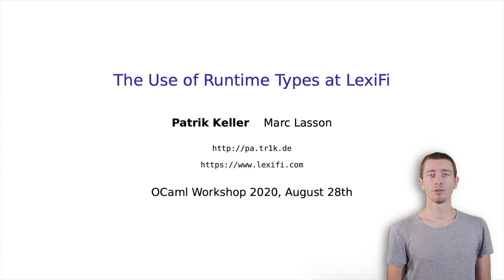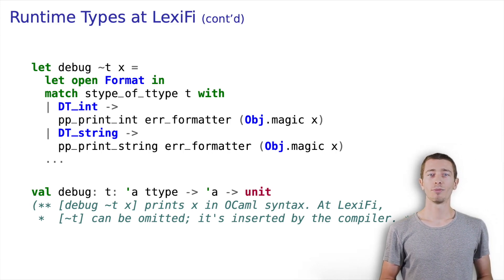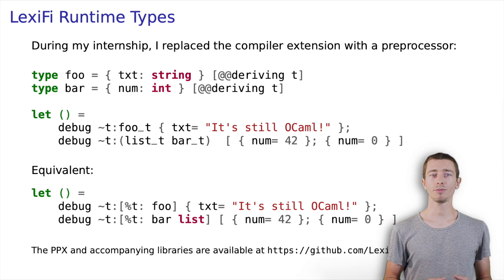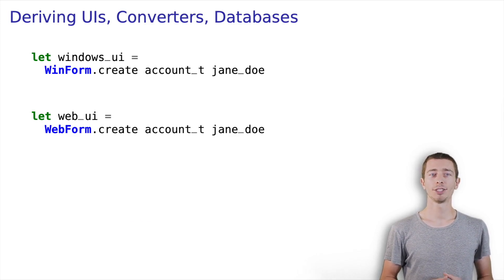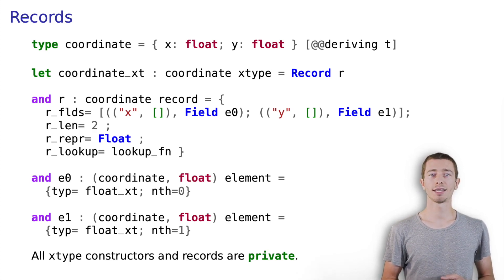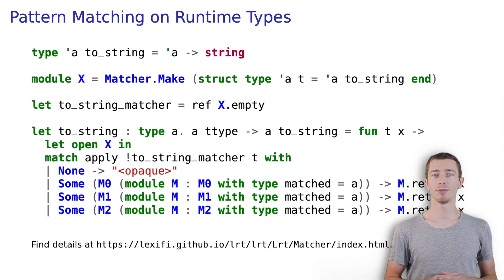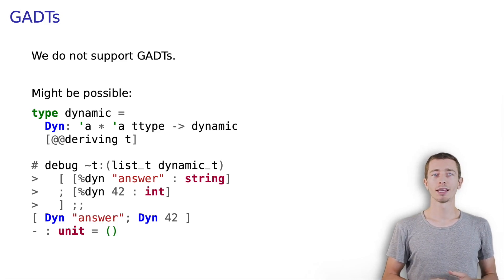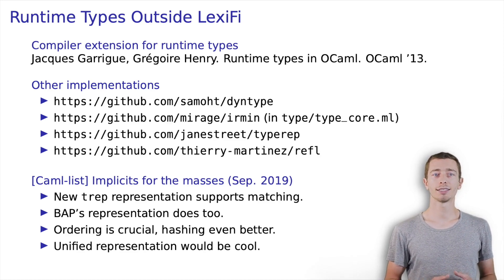OCaml Workshop 2020 - LexiFi Runtime Types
OCaml programmers make deliberate use of abstract data types for composing safe and reliable software systems. The OCaml compiler relies on the invariants imposed by the type system to produce efficient and compact runtime data representations. Being no longer relevant, the type information is discarded after compilation. The resulting performance is a key feature of the OCaml language.